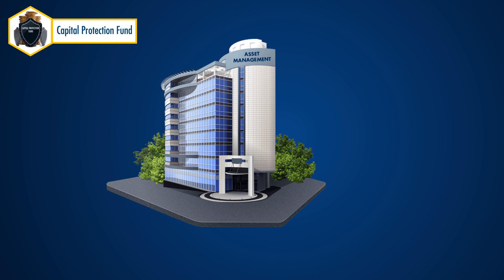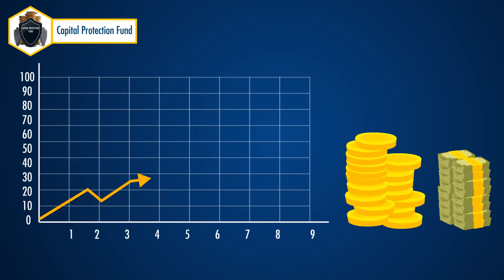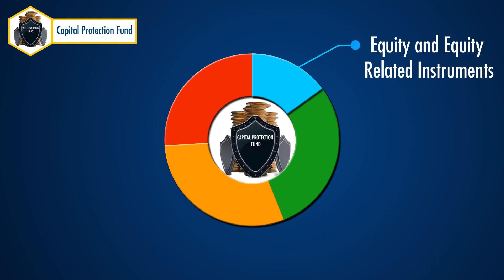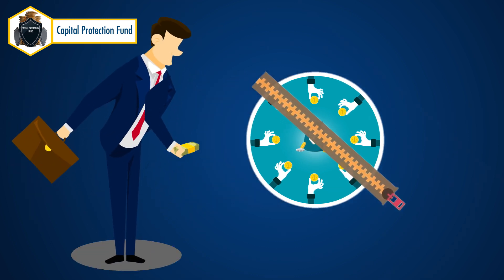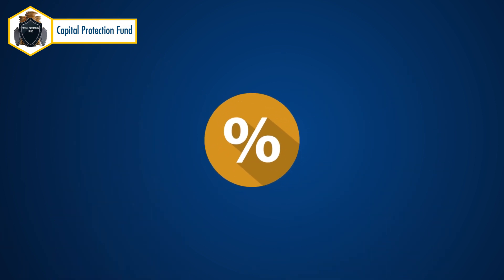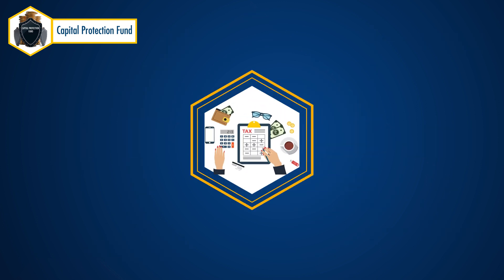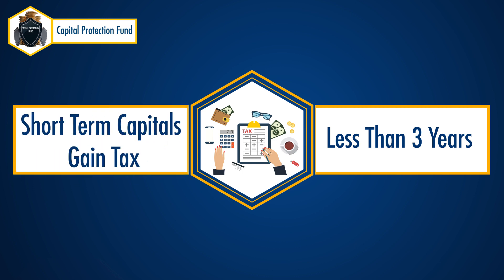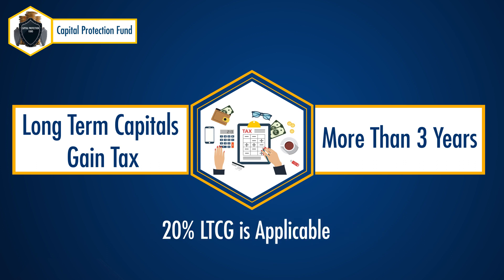Capital Protection Fund - Features, Returns & Taxes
StockEdge is the only platform where you get filtered information, which helps in making your analysis faster, better & easier within minutes.

In this video, “Capital Protection Fund - Features, Returns & Taxes” We will be discussing the StockEdge Mutual Fund Class of Capital Protection Fund.

For any investor, their first concern would be to prevent any capital erosion or loss of capital from their investments. It is another thing to get poor returns and another to get negative.

So in order to minimize the risk of wealth erosion, Mutual Fund companies launched Capital Protection Funds. These funds are close ended funds that have a lock-in period before which an investor cannot redeem their investment.

In this video we will discuss how one needs to invest in these funds only during the New Fund Offer period. We will also discuss the composition of these funds.

Capital Protection Funds invest majorly in triple A rated bonds and have little exposure in stocks. We will also discuss the types of capital protection funds based on their lock-in periods of 1, 3 and 5 years.

Lastly we will discuss the long term and short term capital gains tax implications of this fund.

You can also visit us on - web.stockedge.com